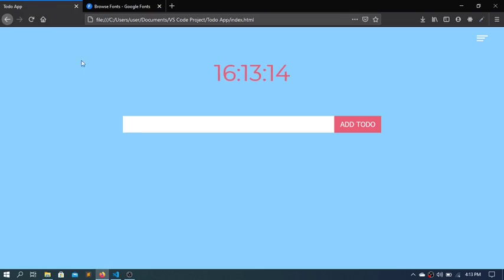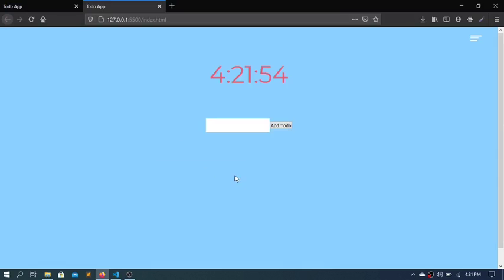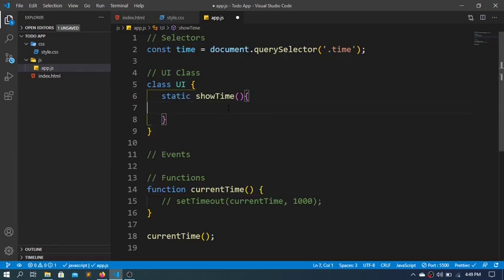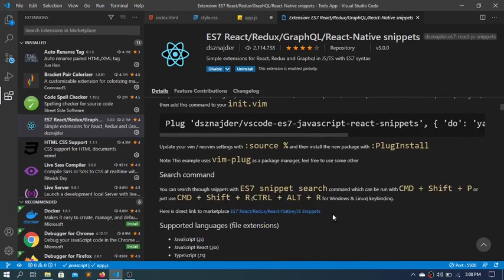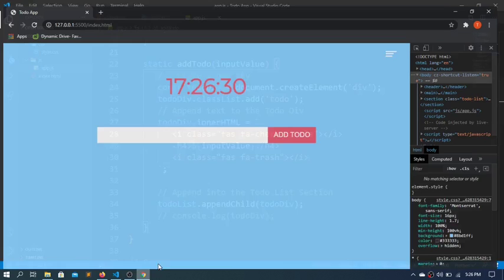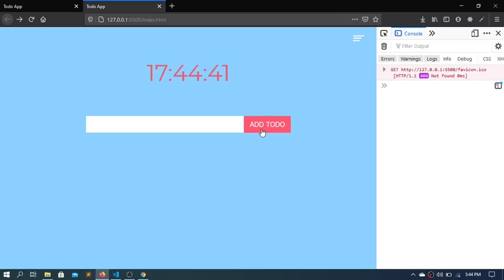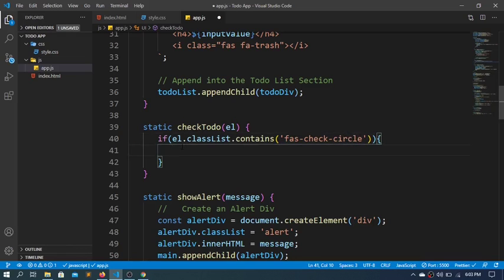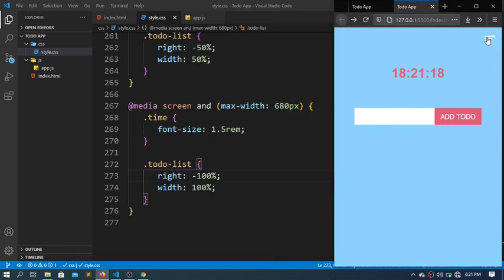To-do App with Vanilla JavaScript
Hey guys, In today's video. We create a Fancy To-do Application with HTML, CSS and Vanilla JavaScript. We used some CSS3 Animation, Transition and Flex Property and also explained the fundamentals of JavaScript. Hopefully you enjoy the video.